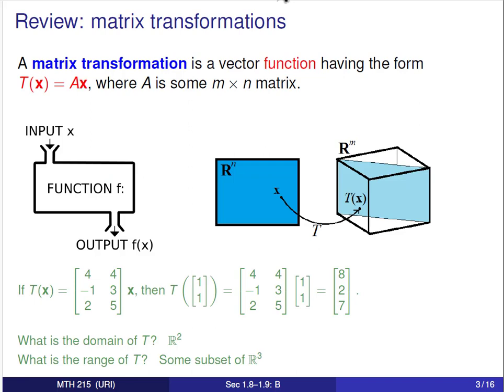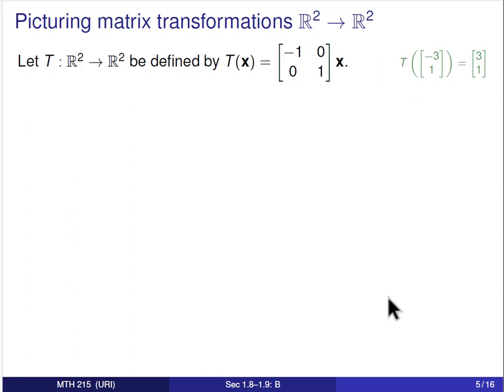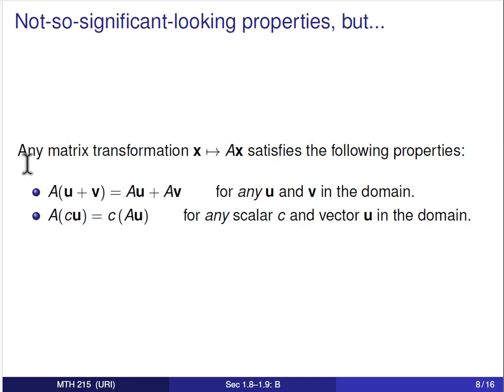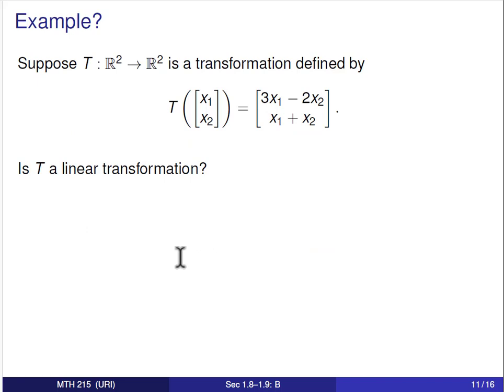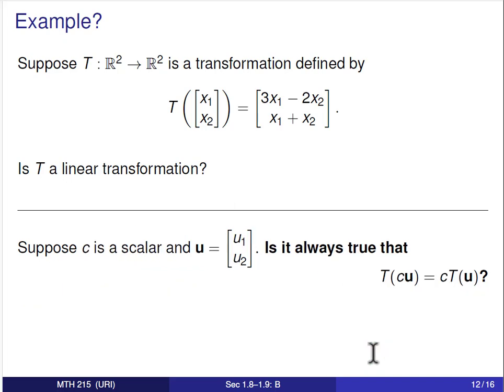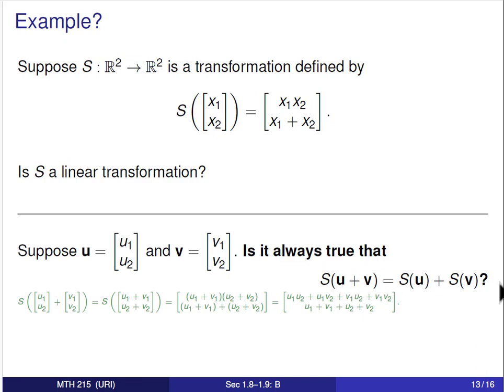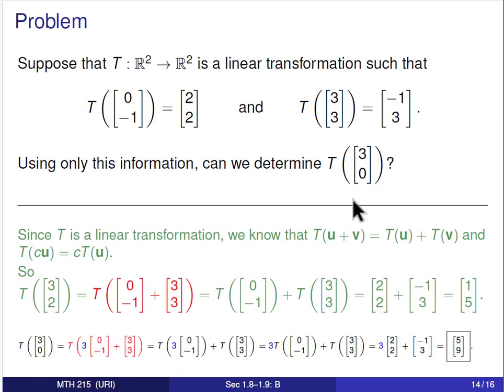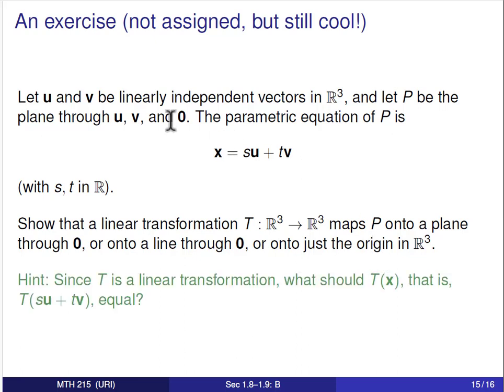Intro to Linear Algebra - Matrix Transformations and Linear Transformations (Sec 1.8-9, B)